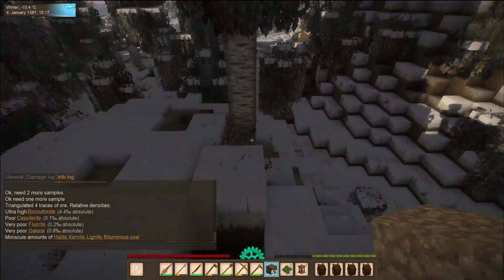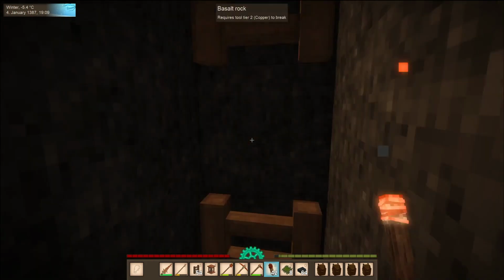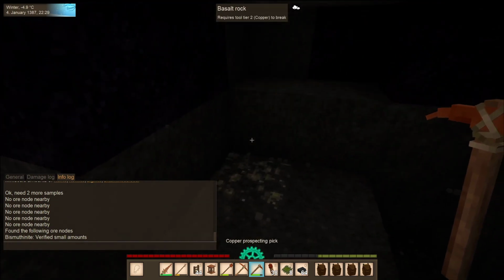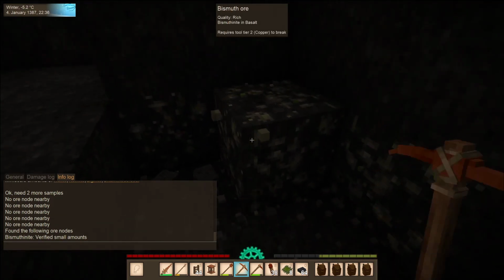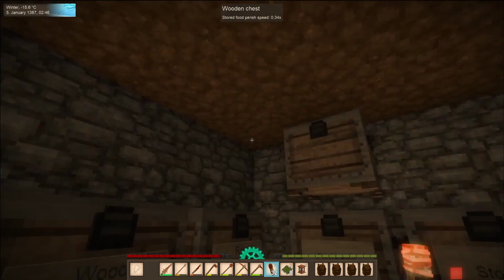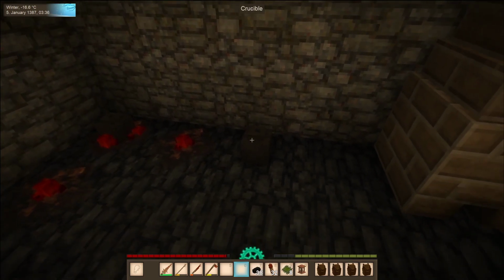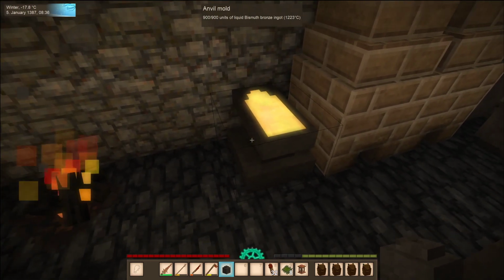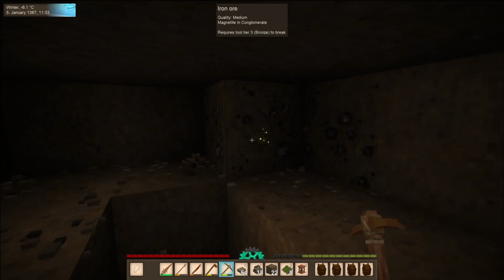Vintage Story / Wilderness Survival / Permadeath / Ep: 60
Let's Play 'Vintage Story', an open-world survival sandbox game. No, it's not a Minecraft Mod, it's a separate stand-alone game created by former Minecraft modders. Players familiar with the TerraFirmaCraft Mod will recognize many of it's features.

In this series Vorm increases the difficulty by playing the 'Wilderness Survival' mode. This mode increases enemy damage by 50%, increases hunger rate 25%, and increases food spoilage rate by 25% (among a few other smaller changes). He is also playing Perma-Death now.